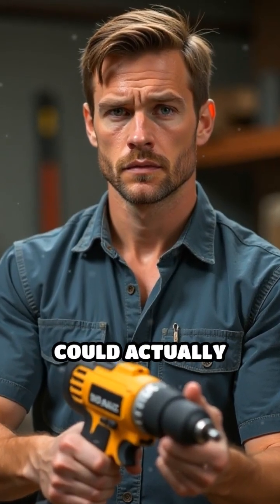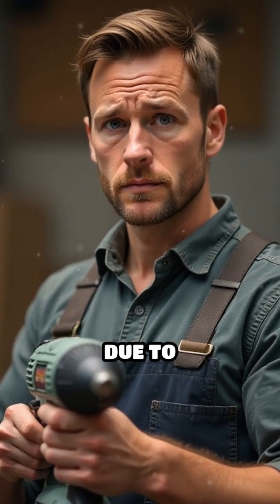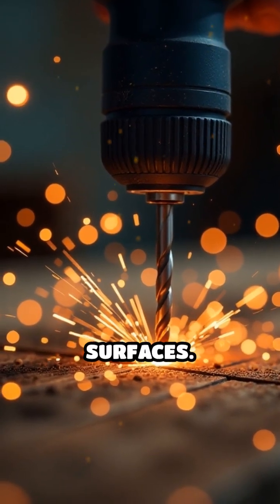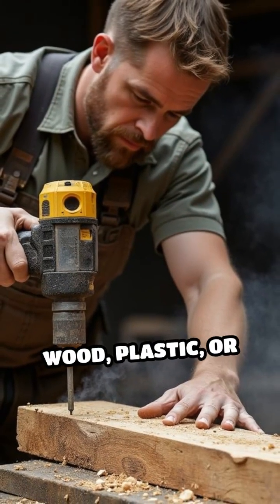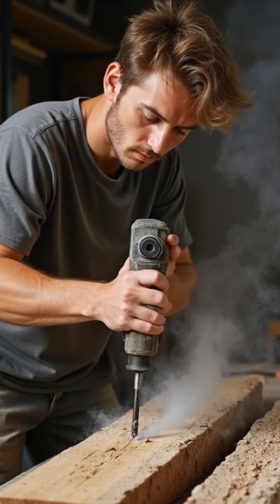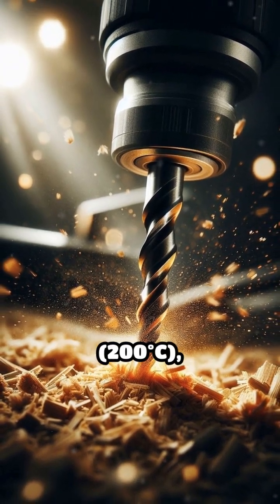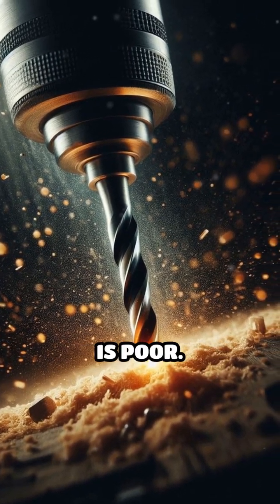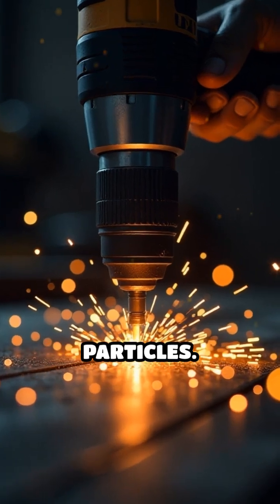Can Power Drills Start Fires? Friction Heat Facts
Can a power drill actually start a fire? 🔥 Yes—under the right conditions!

Power drills spin at high speeds, and that rotation creates friction when pressed against hard surfaces. If there's enough pressure and poor ventilation, the frictional heat can ignite flammable materials, especially wood dust or dry debris!

It’s rare, but not impossible. That’s why pros let bits cool, use the right settings, and always drill safely.

Friction is powerful—it converts motion into heat. Respect the physics!